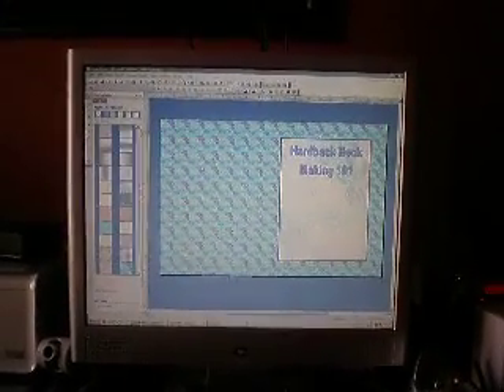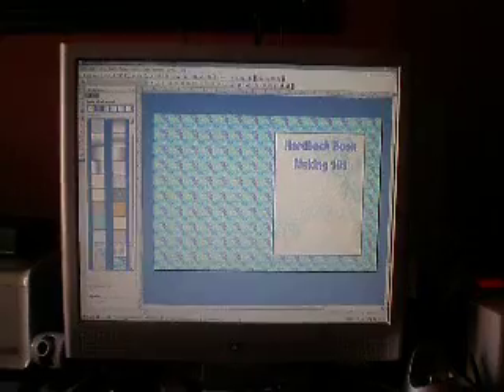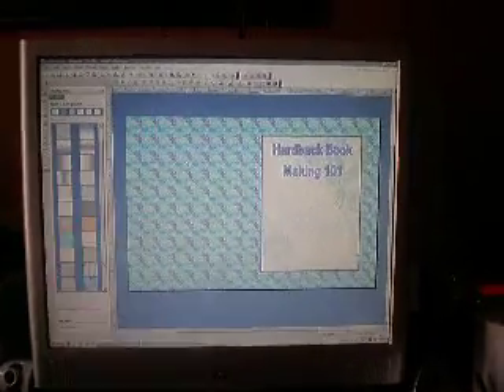Step 1 - Print Cover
Step 1 - Print cover of hard back book.